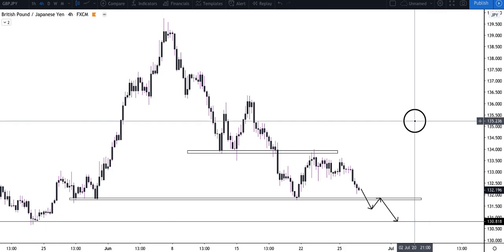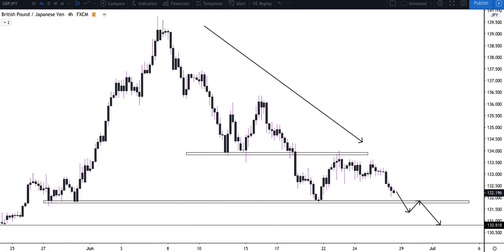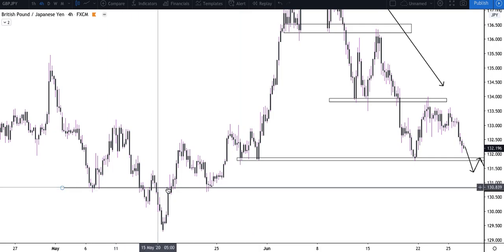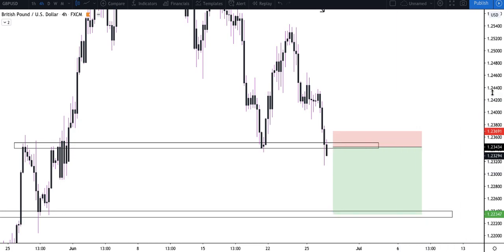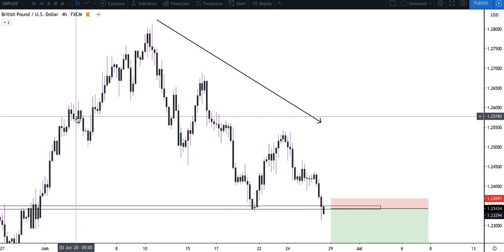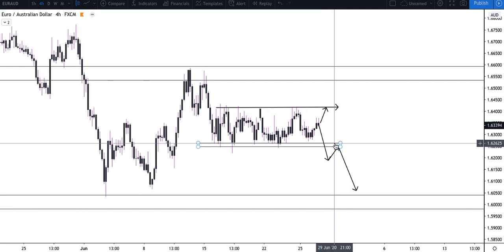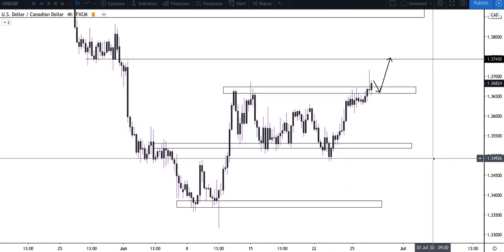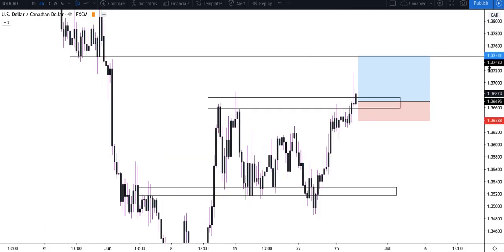GBPUSD - USDCAD - GBPJPY - EURAUD: Forex Market Outlook for the Week Ahead | Easy Analysis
I will be updating these setups DAILY and potentially will provide a signal when it is appropriate to enter the market (in my telegram!)

Telegram: Forexed (ONLY TELEGRAM I OWN)